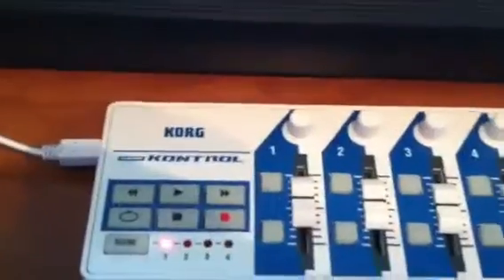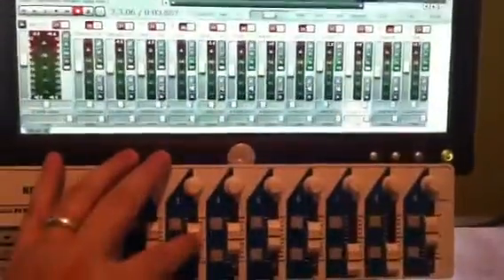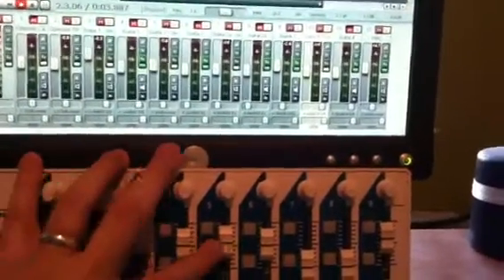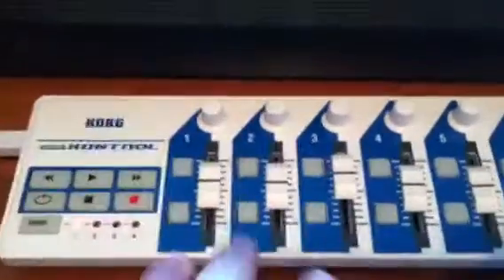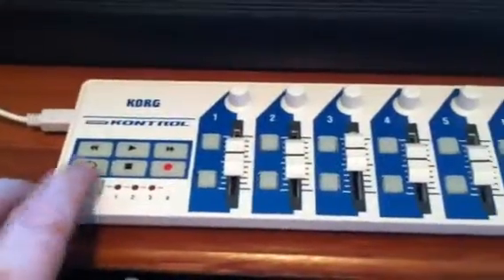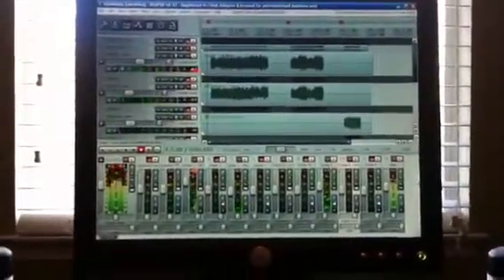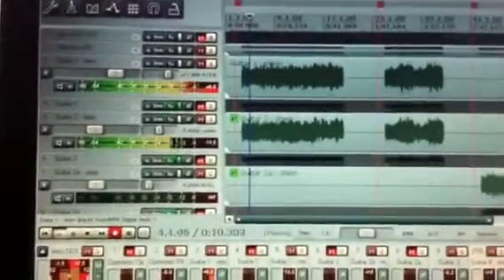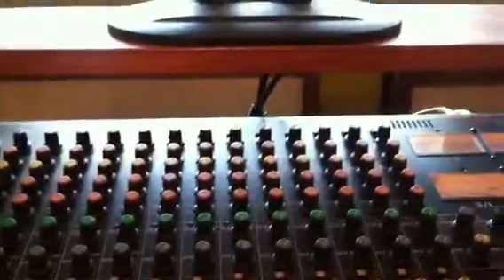Korg Nanokontrol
Just a quick demonstration of the Korg nanokontrol in action with Reaper. I should add that, although I have it set up so that scene 1 controls tracks 1-9, scene 2 controls tracks 11-19, etc. (track 10 would be empty), you can configure this control to do just about anything. Each button, knob (I forgot to demonstrate the pan knobs), or slider (in any scene) can be assigned to whatever you want. This thing is $30 new!